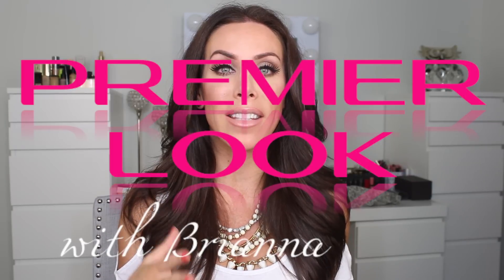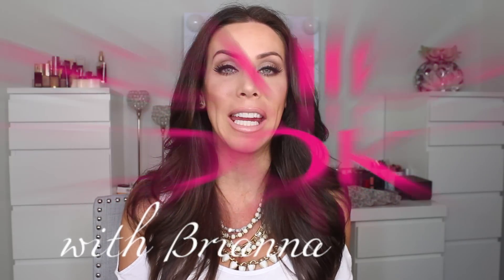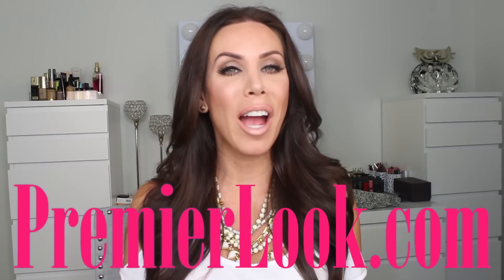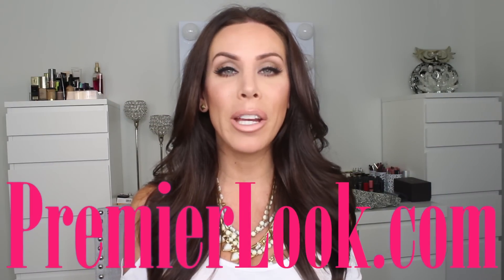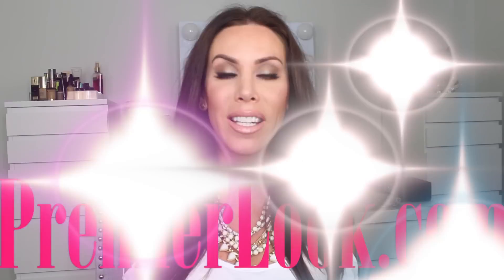6 Anti-Aging Skincare Products Every Doctor Swears By!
15% Off Anti-Aging Skincare with Code BRIANNA15 Incase you don't know, I work with a cosmetic surgeon in his skincare department and these are all products he recommends daily for the best in anti-aging!
XO Bri